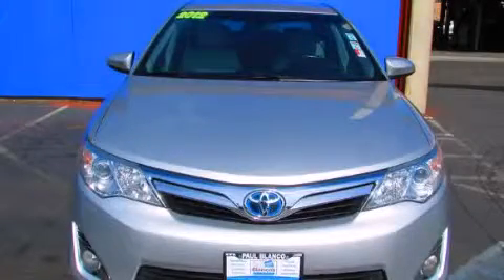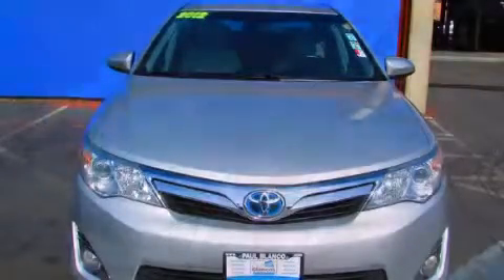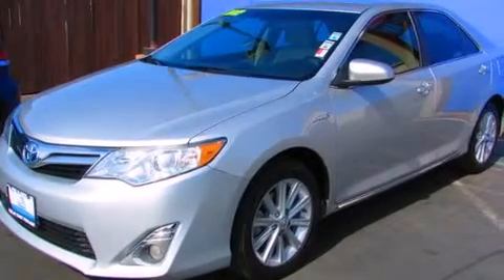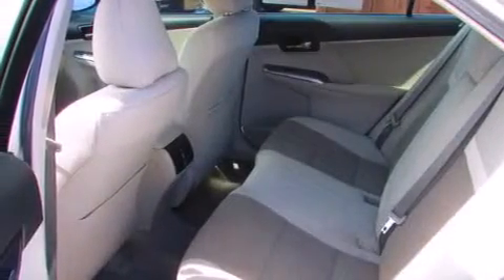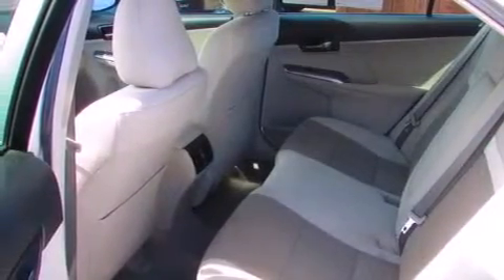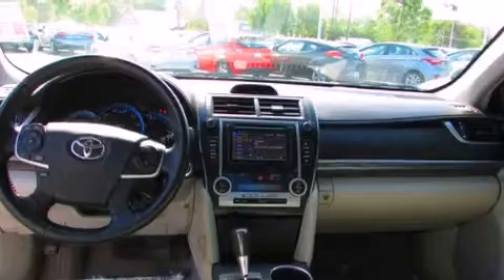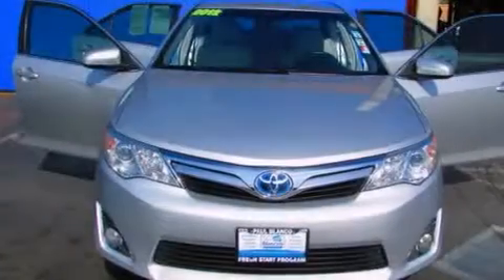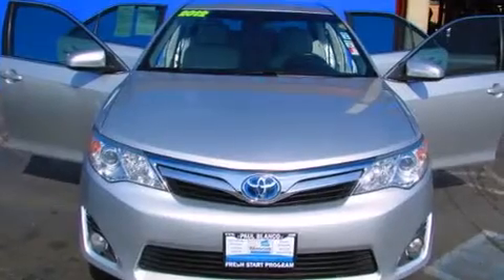Pre-Owned 2012 Toyota Camry Roseville CA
We have been honored to serve the Sacramento CA area , we promise that your experience at our dealership will exceed your expectations ! Year : 2012 Make : Toyota Model : Camry Engine : 4-cyl hybrid 2.5 liter Trans . : automatic Exterior : silver Paul Blanco Fulton Ave Sacramento , CA 95825 EZ AUTO SOLUTIONS We take the stress out of buying or leasing a new car or truck . We get your auto at the right price - quickly and conveniently . We have built our business to be known as your representative in the car buying or leasing experience and we stake our reputation on it . How do we do this ? By having our Fresh Start Program , which offers great cars with low down payments regardless of your past credit situation . Pre-Owned 2012 Toyota Camry Sacramento CA